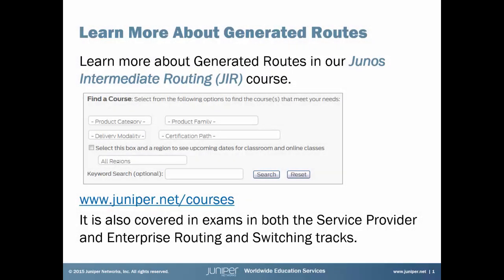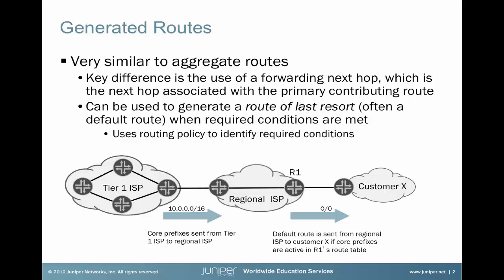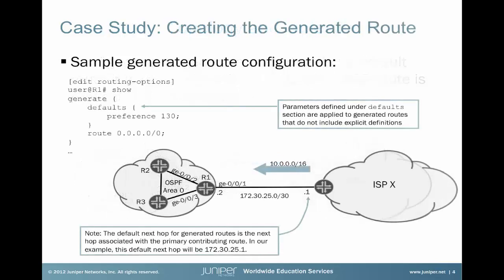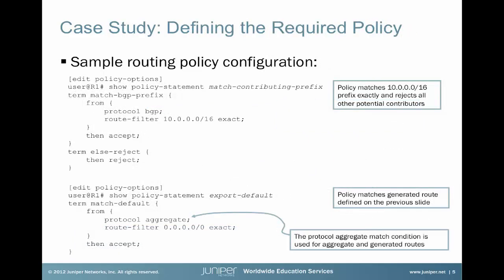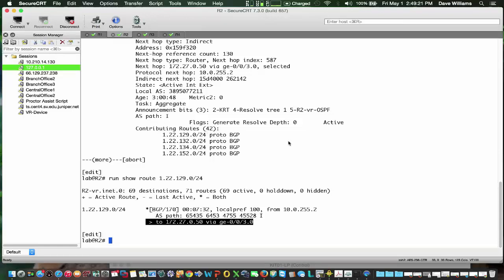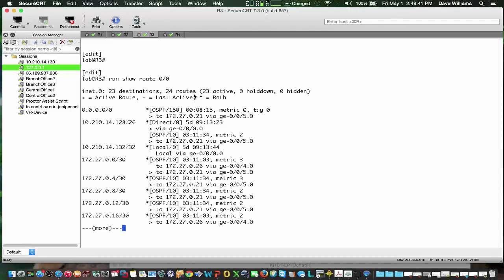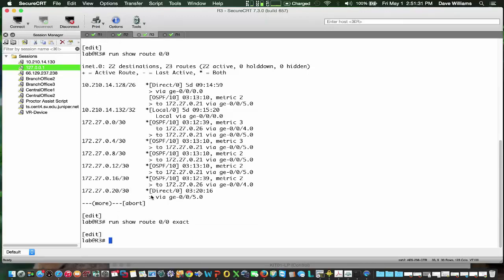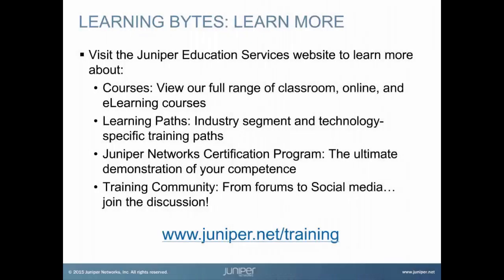Using Generated Routes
The Using Generated Routes Learning Byte covers what the difference is between an aggregate and generated route as well as an example of generating a route based on upstream connectivity. This byte is most appropriate for users who need a basic understanding of generated routes and how to configure and test them.

Presenter: David Williams, Education Services Instructor
Relevant to Junos OS Releases: All Junos OS releases
Relevant to Juniper Platforms: All Junos OS-based devices

• On-Demand Training: Take a hands-on course…now!